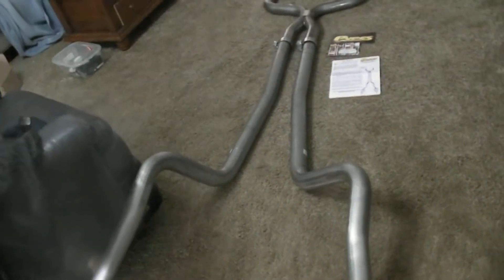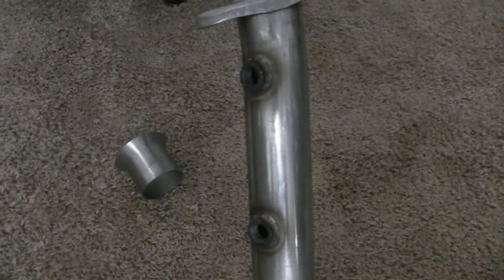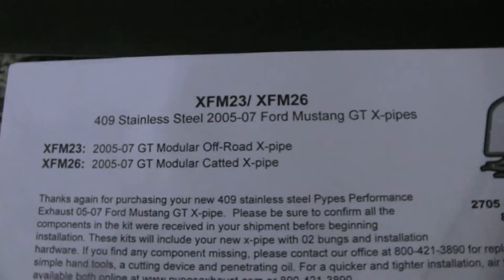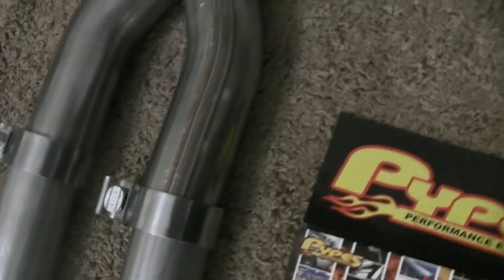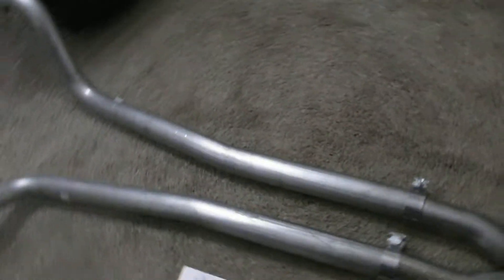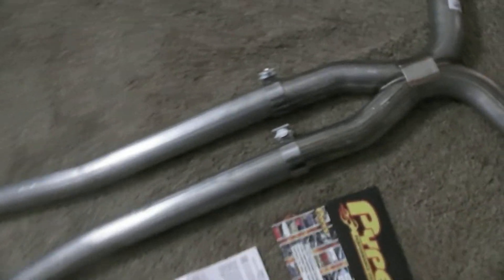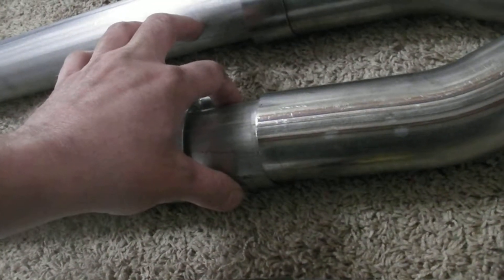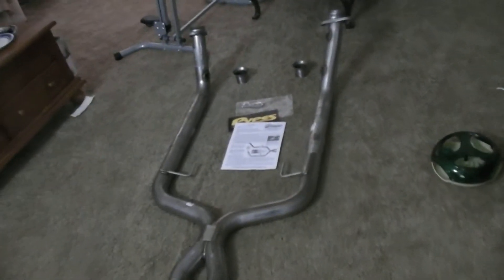Mustang Gt Pypes Stainless Steel Exhaust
Getting Ready to Put This exhaust on a 2008 Mustang Gt
The midpipes were $200 and the over the axles were $150 at the time I installed these pipes.
Use some wide flat clamps to connect the midpipe to the over the axle pipes. You wont need couplers as I said in the video.